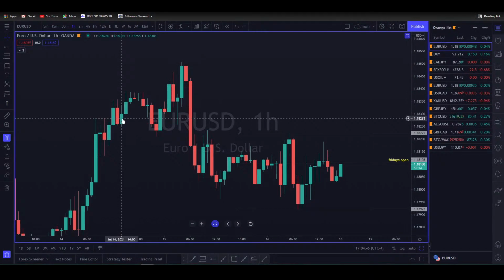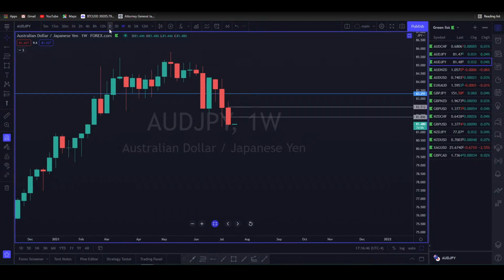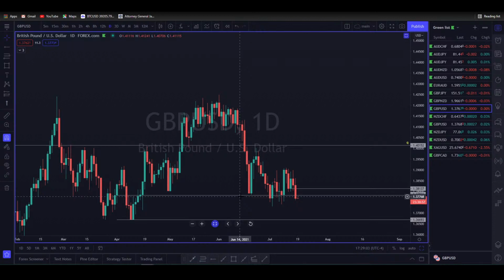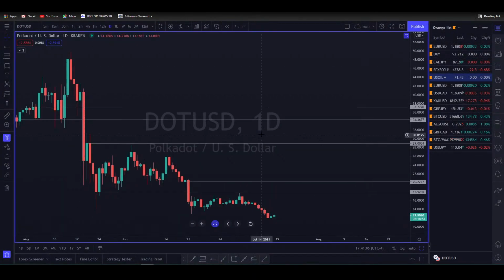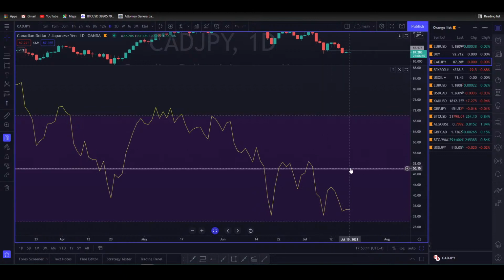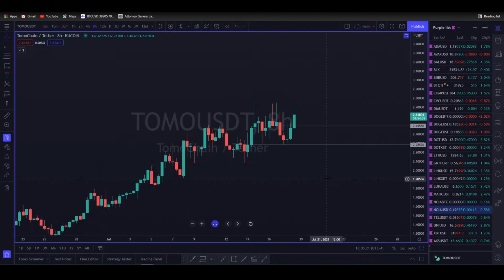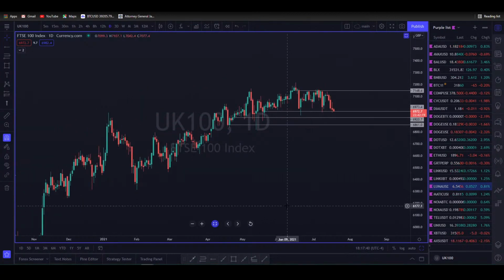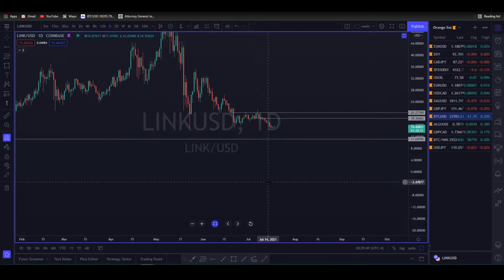Forex Weekly Outlook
In this Forex Weekly Outlook we will be looking at the Forex Market for possible Price Action Set ups, for the week to come.

⛓️ 🔗 Useful Links 🔗 ⛓️

► coin base wallet phone app @tradingfaks